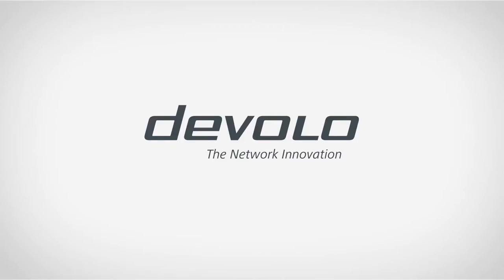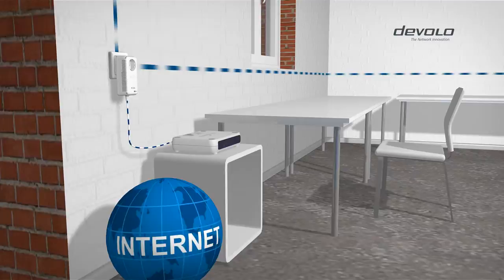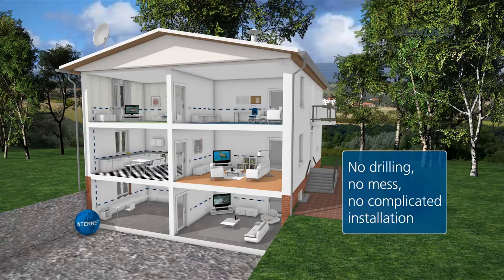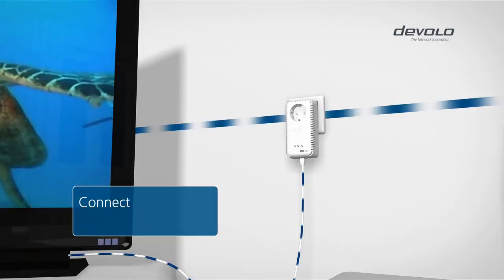devolo dLAN® Powerline (English)